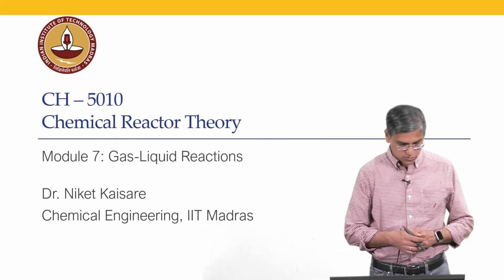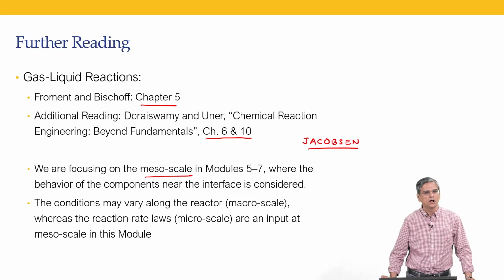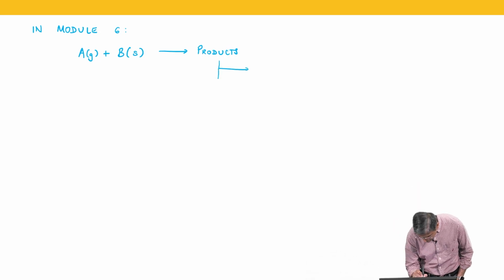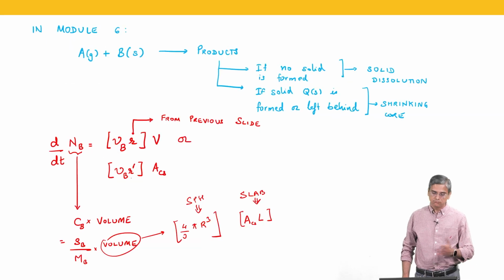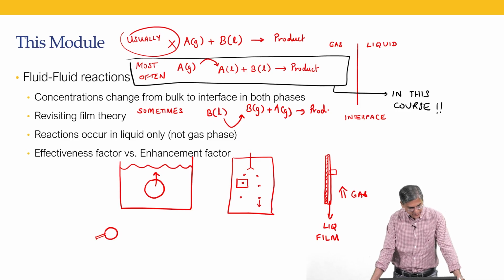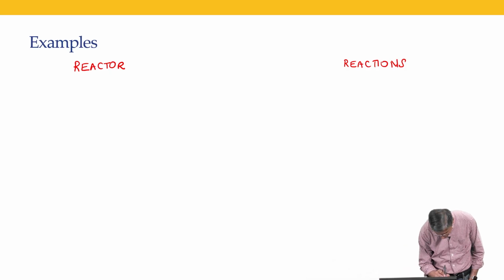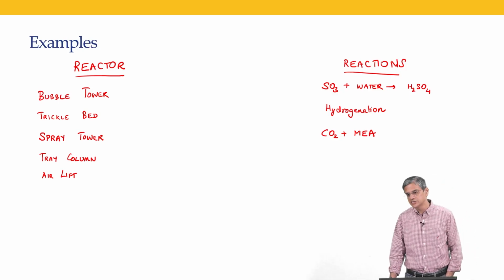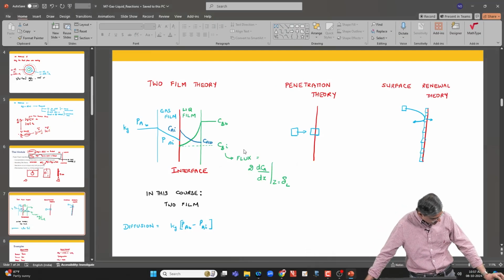Gas-Liquid Reactions: Preliminaries